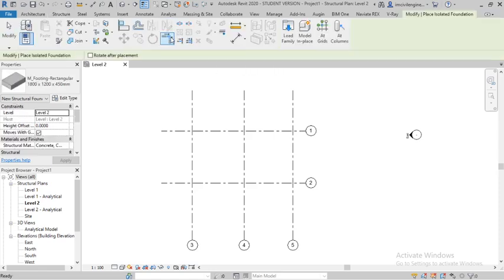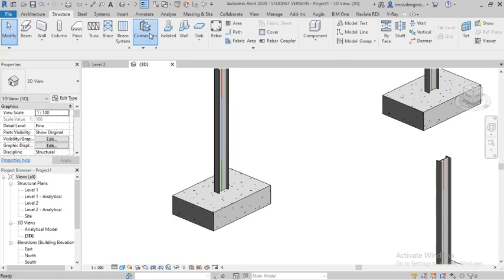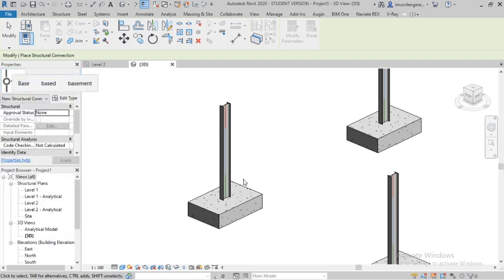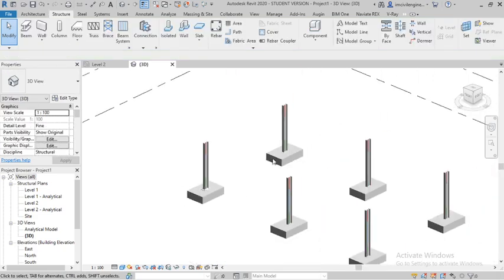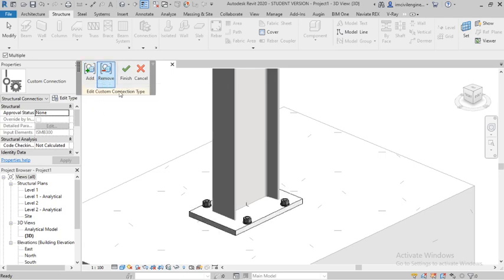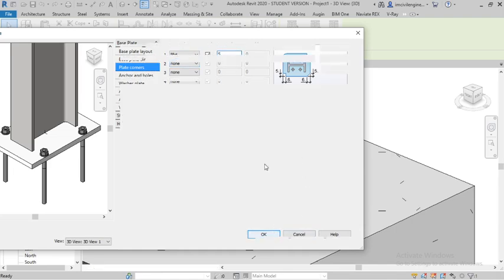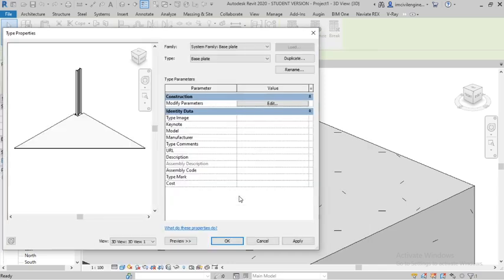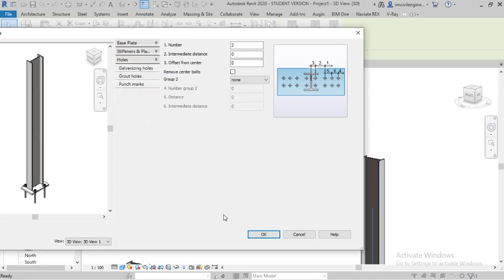#55. How to Provide Base Plate Connection in Revit.| Steel Structure.| Revit Structure For Free.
Who wants to learn complete Revit structure free of cost only interested Candidate watch this video

Complete Revit  Structure Free .| Autodesk Revit Structure Basic To Advance |Interested person Join.

I am Going to Teach Complete Revit Structure For Free. But I need a fees as the Following Way:
2. Watch The Complete Tutorial
3. Share All the groups, Colleges Friends and Social Medial And every where.
5. Any Quarries Please Comment.

Leave your valuable feedback in the comments section.